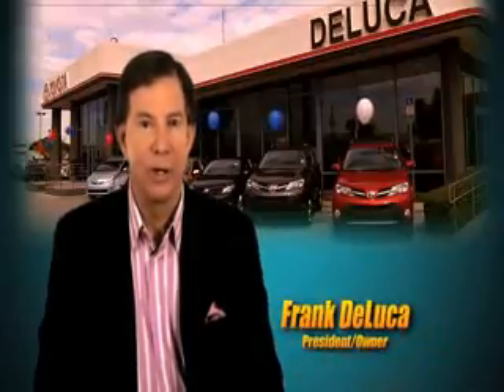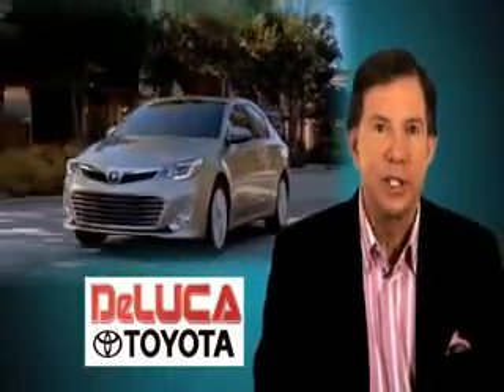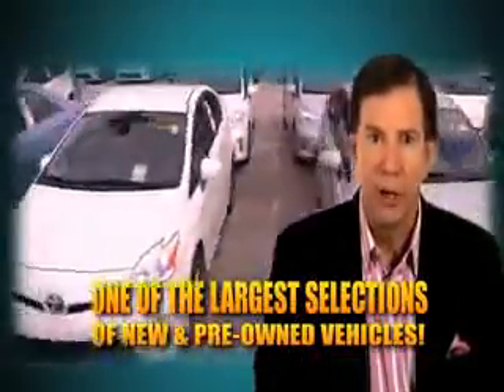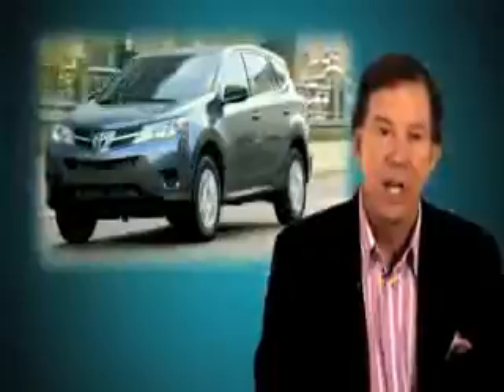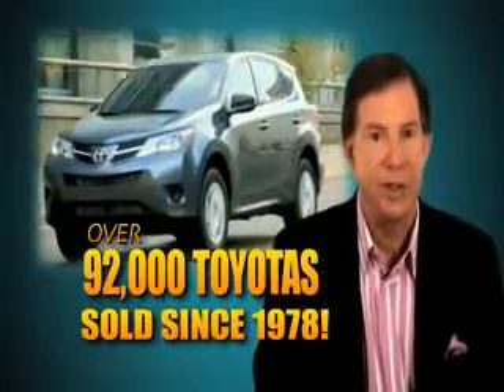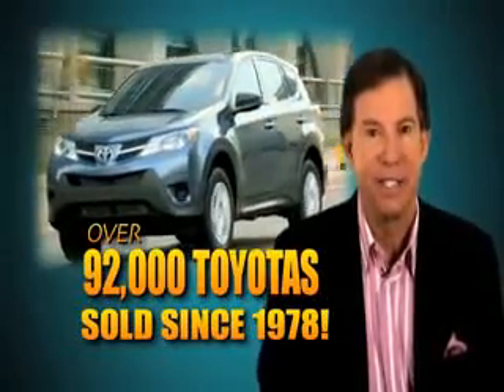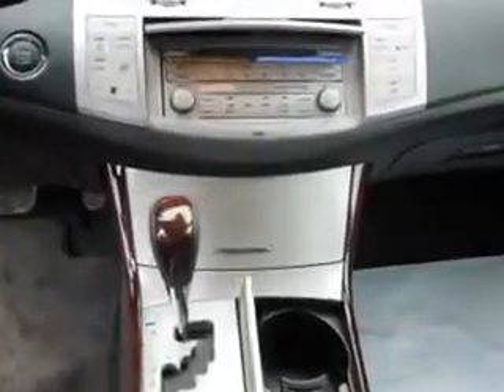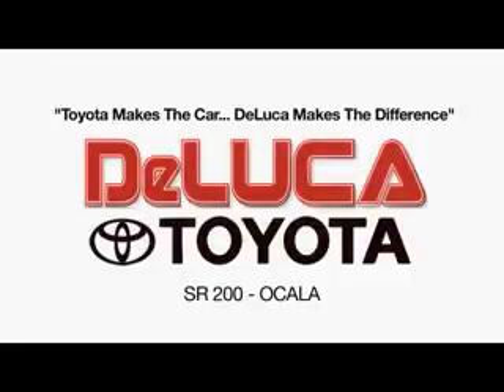2009 Toyota Avalon Deluca Toyota Ocala, FL 34474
Toyota Avalon You will love this Desert Sand Mica Toyota Avalon 4 Dr Sedan, equipped with a 6 cylinder engine and an automatic transmission. Enjoy an impressive 28 miles to the gallon on this great car with features like Homelink System, Keyless Entry, Passenger's Front Airbag, Driver Side Air Bag, Leather Upholstery, Power Sunroof, 12 Volt Power Source, Heated Seat, Anti-Lock Braking System, Power Driver and Passenger Seating, Alloy Wheels, Multi CD Player, Bluetooth System, Front Ventilated Seats, and much more. Enjoy the drive and have peace of mind in this Toyota Avalon. See us at Deluca Toyota today!
MILES: 41,862
VIN:4T1BK36B09U349917

Deluca Toyota
1719 S.w.College Rd.